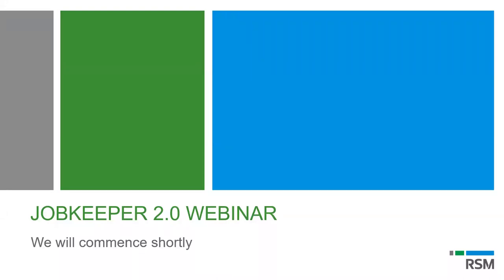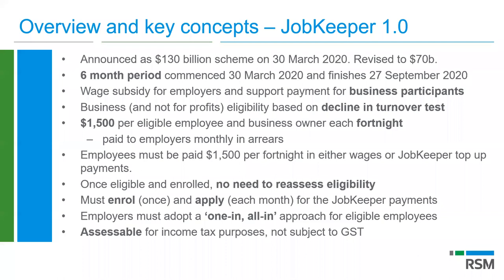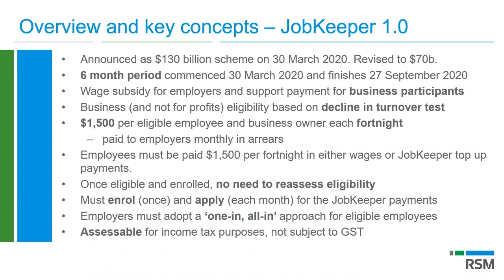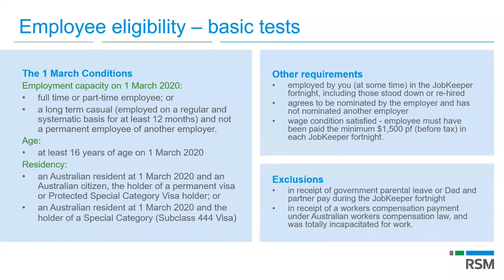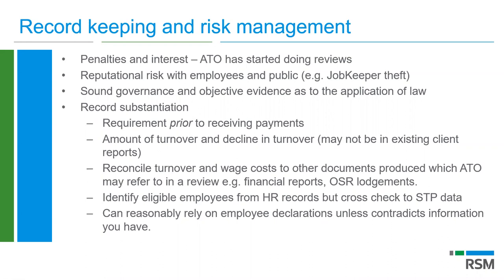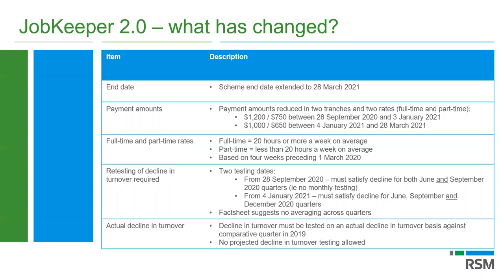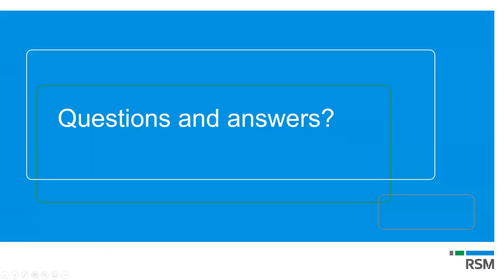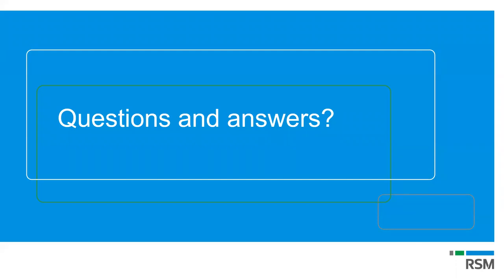JobKeeper 2.0 | Webinar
The Federal Government has released further details surrounding the much anticipated changes to the JobKeeper Payment.

The latest update confirms that the JobKeeper payment scheme will be extended by a further six months to March 2021, with accompanying changes to the payment rate and eligibility.

RSM Directors Andrew Sykes and Sam Mohammad will detail these changes and what JobKeeper 2.0 will mean for your business.